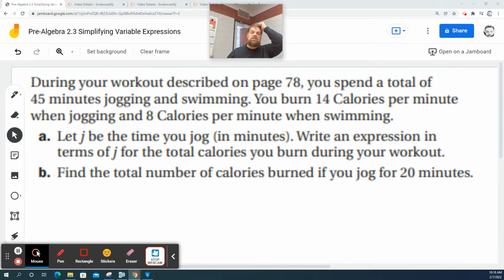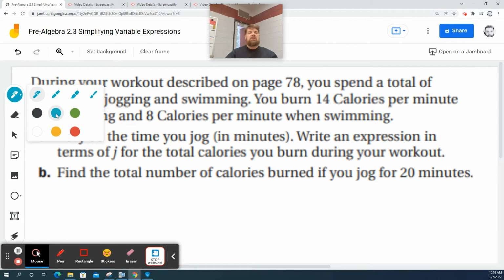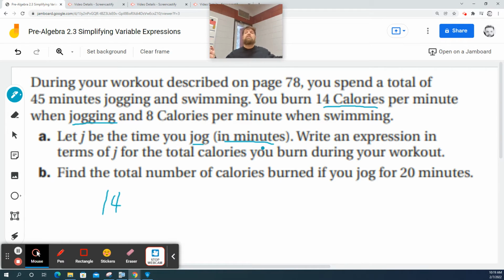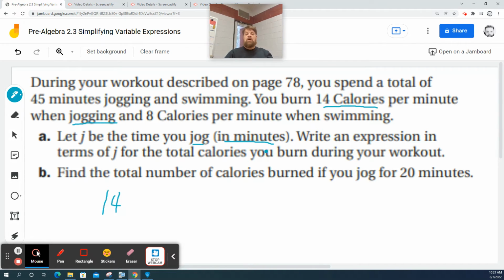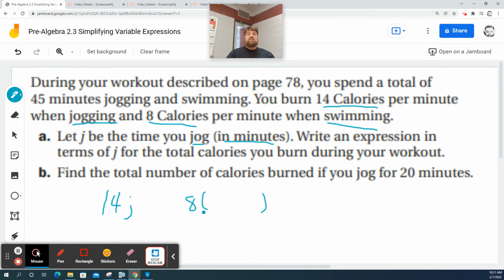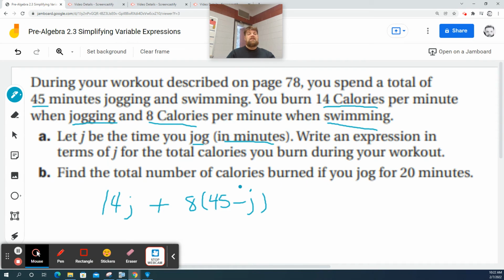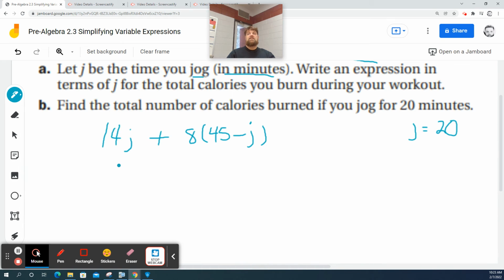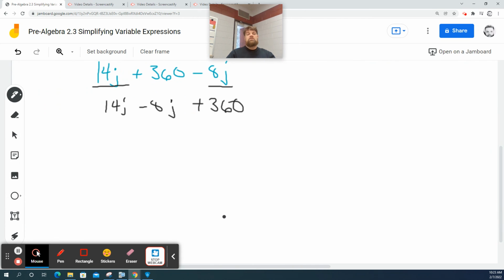Pre-Algebra 2.3 Simplify Variables Expressions Example 4